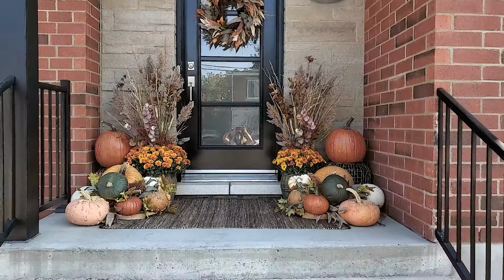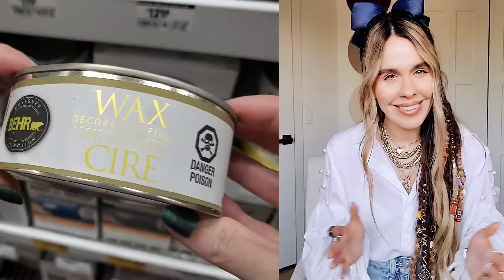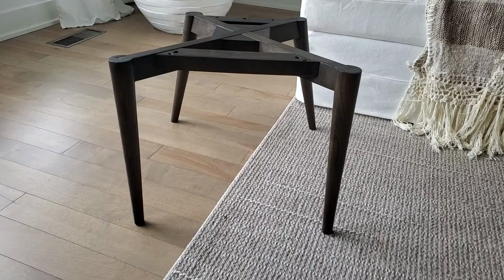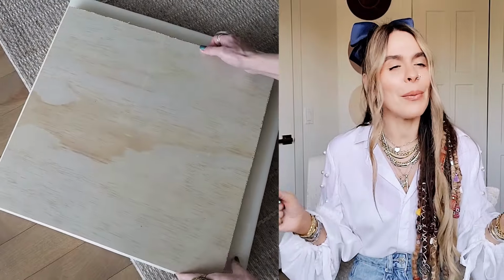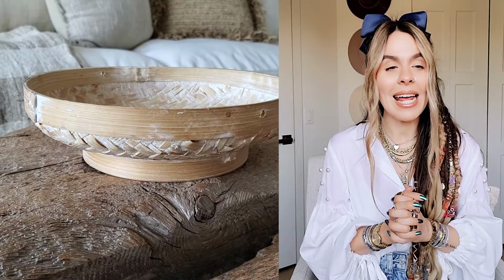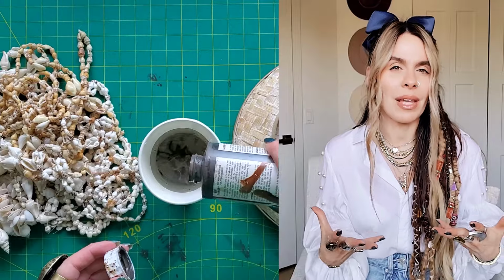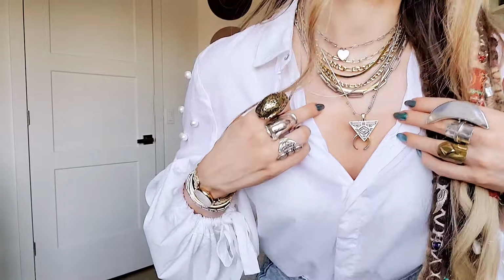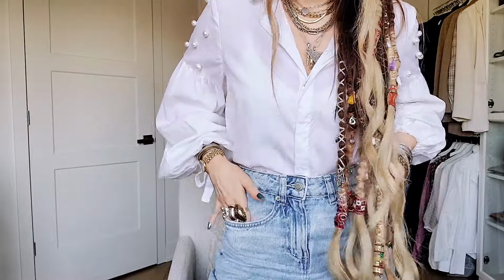3 DIY THRIFT FLIPS - Home Decor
Hey loves, It's been a little while since I did a thrift flip, I thought it would be fun to do 3 different DIY projects to transform some thrift store finds into trendy, stylish pieces for my home.